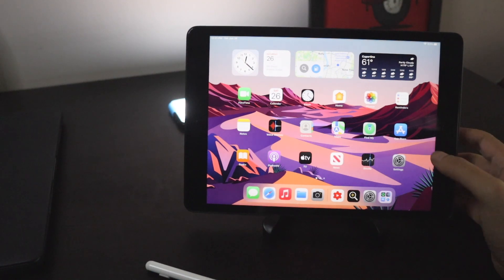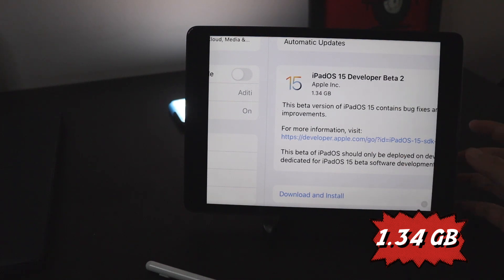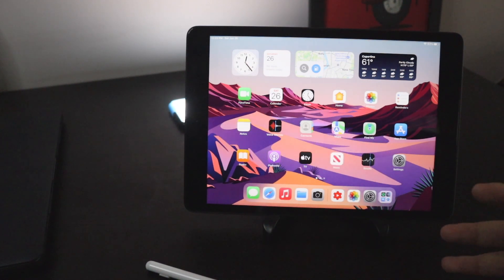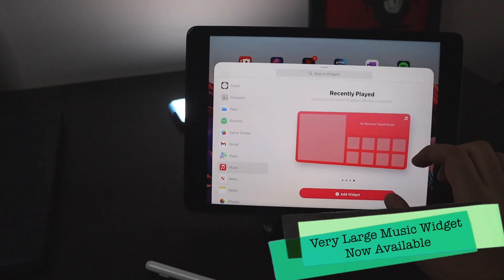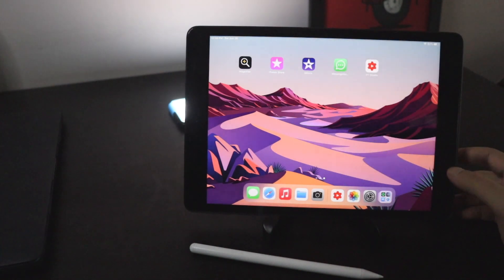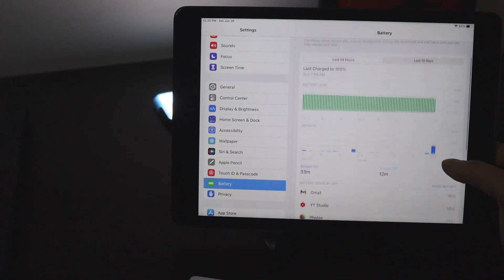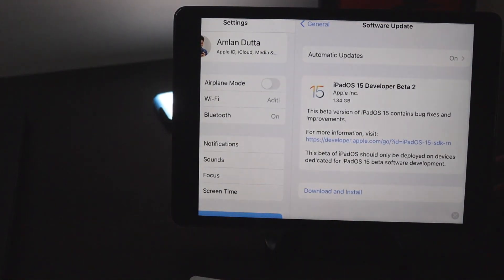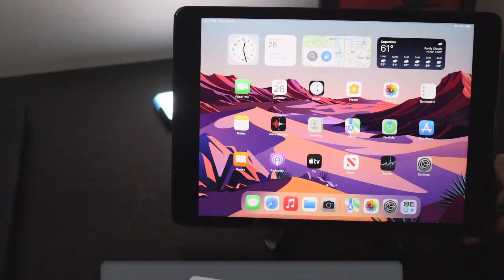iPadOS 15 Beta 2 Update on iPad 8th Gen !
iPadOS 15 Developers Beta 2 has been released to all supported iPads. In this video, I have talked about the update size, details and about the New Features of iPadOS 15 Developers Beta 2. Watch this video till the end, to know all the new features, and Battery Life update.